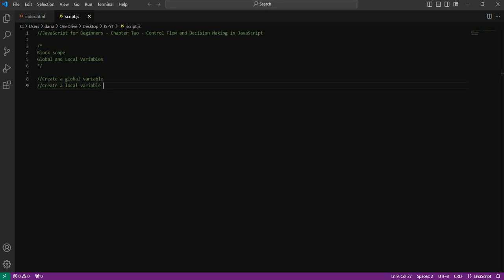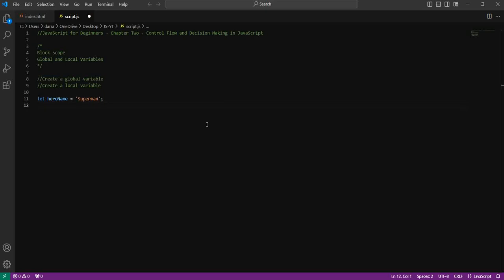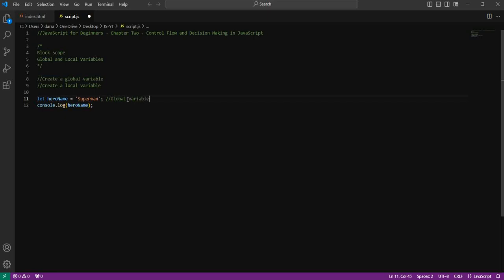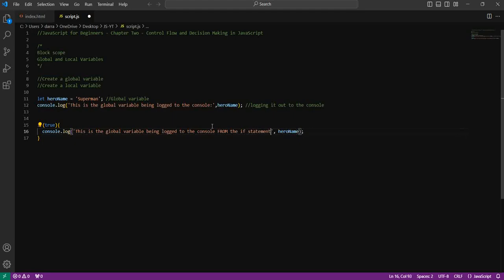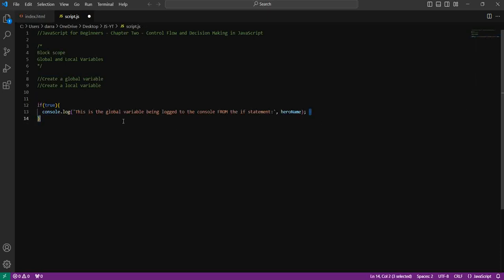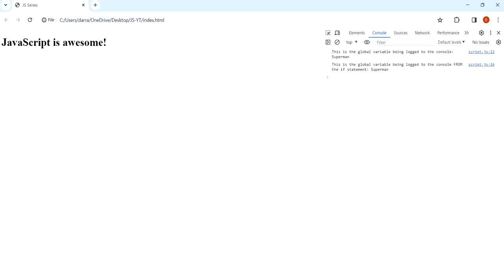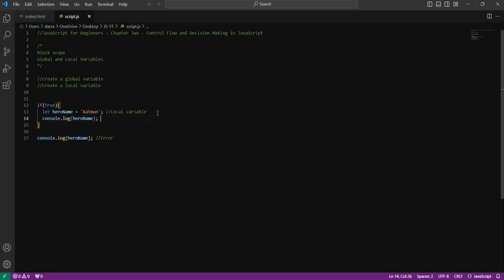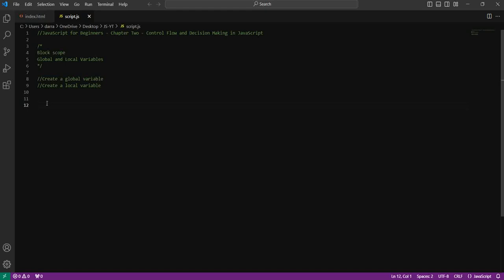JavaScript for Beginners - Local and global variables (Block scope)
JavaScript for Beginners -Local and global variables (Block scope) - in this tutorial we will learn about block scope and how to create both local and global variables.